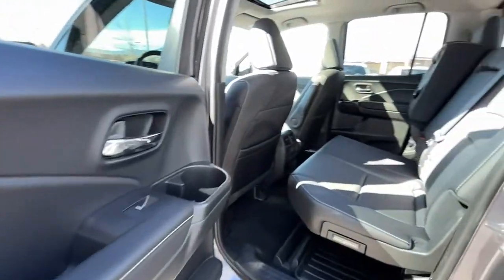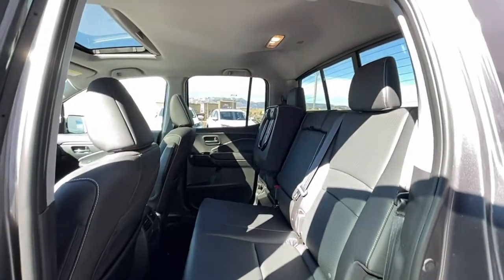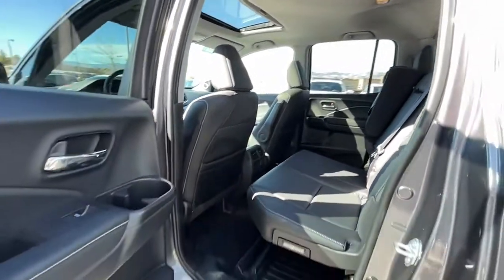2021 Honda Ridgeline Southern Colorado, Colorado Springs, El Paso County, Colorado, PowersAutoPark D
Modern Steel Metallic Used 2021 Honda Ridgeline available in Southern Colorado at Freedom Honda. Servicing the Colorado Springs, El Paso County, Colorado, PowersAutoPark area.

Freedom Honda
4955 New Car Drive

CARFAX One-Owner. Clean CARFAX. Modern Steel Metallic 2021 Honda Ridgeline RTL AWD 9-Speed Automatic 3.5L V6 SOHC i-VTEC 24V Backup Camera Bluetooth Leather Seats Sunroof/Moonroof Ridgeline RTL 4D Crew Cab 9-Speed Automatic AWD.brbrOdometer is 1226 miles below market average!brbrbrFreedom Honda - Find Your Drive : Home of Honda Care NEW Honda CERTIFIED Honda used Honda for sale. USAA Dealer.